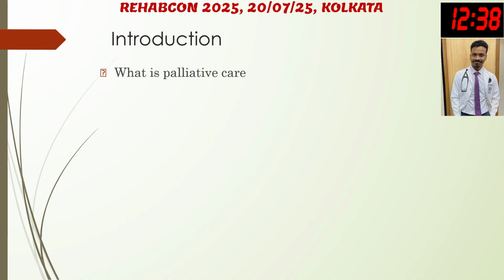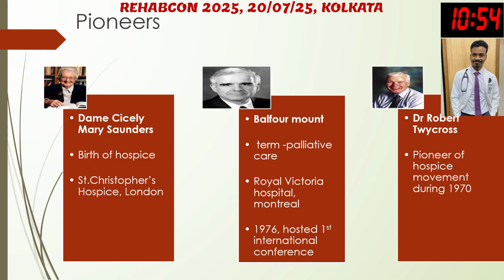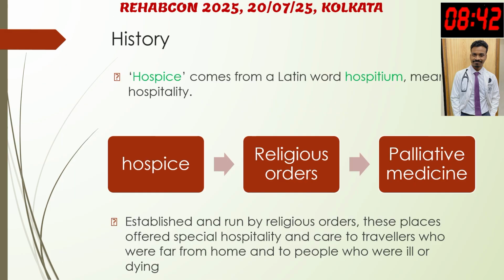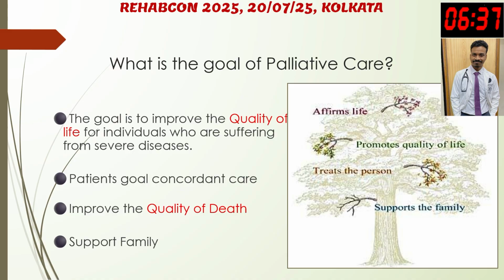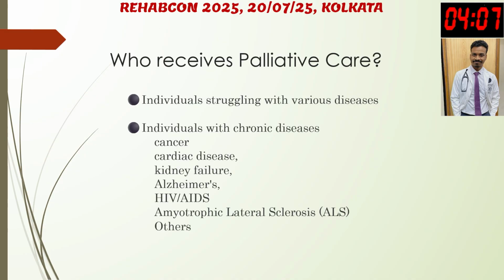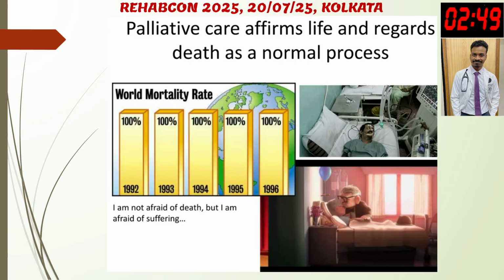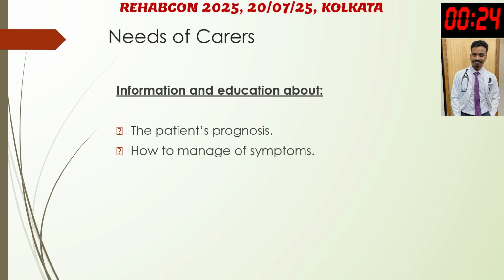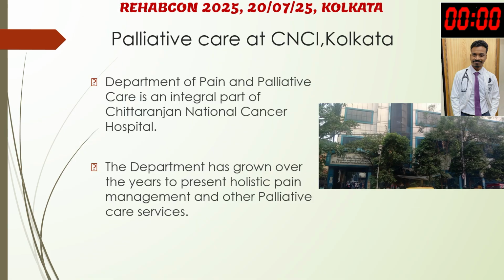Introduction to Palliative Care by Dr. Anurag Sarkar, Palliative Medicine_Ep- 19